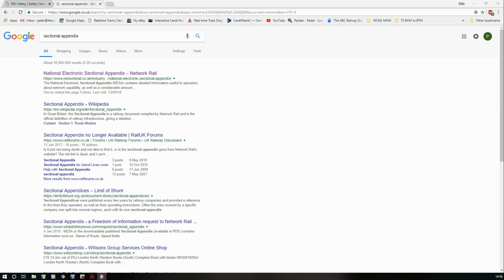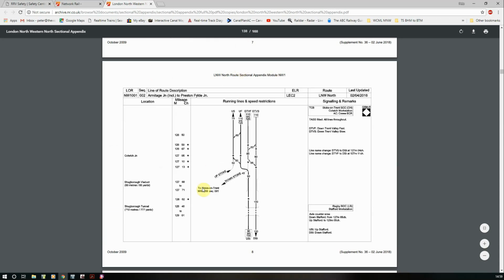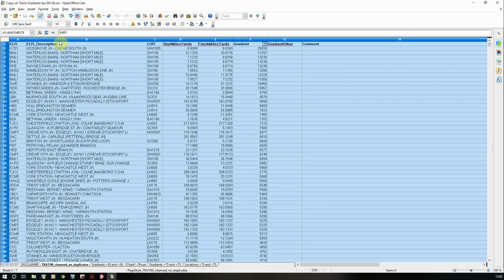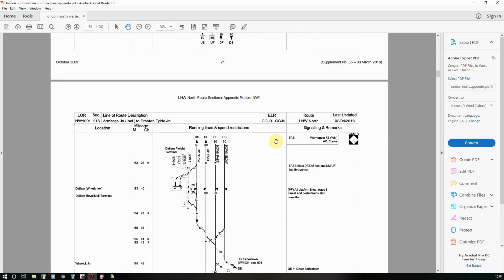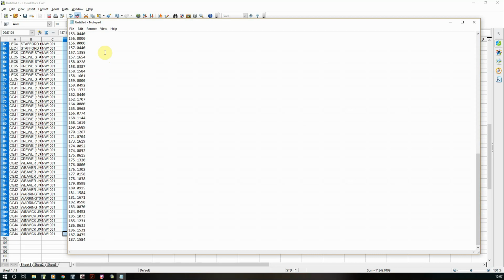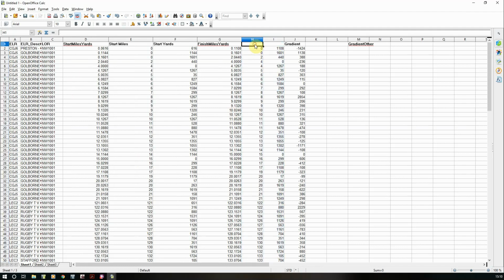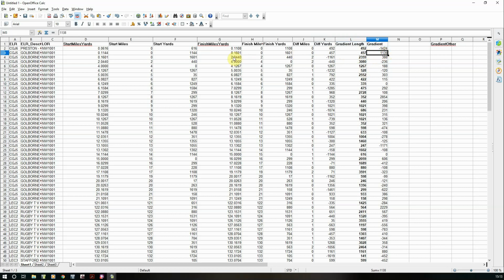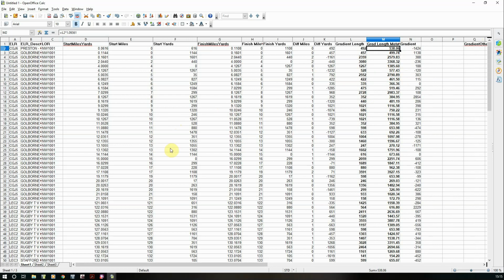Railworks Train Simulator how to get and interpret gradient data for track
A quick video to show how to get gradient data for use in Railworks Train Simulator;